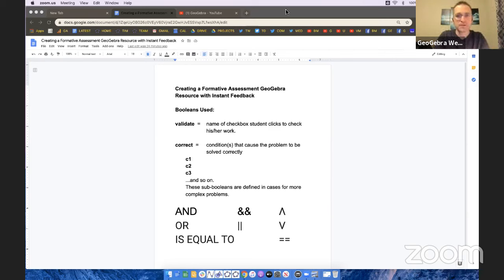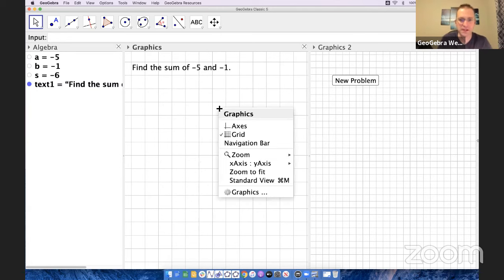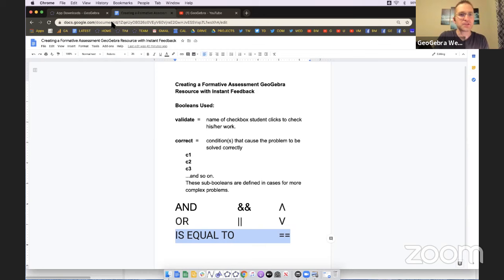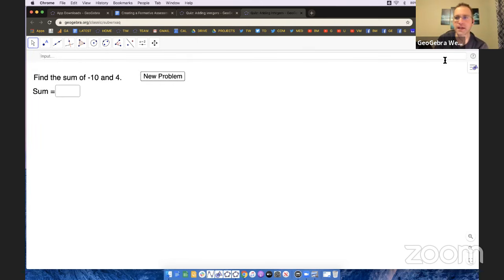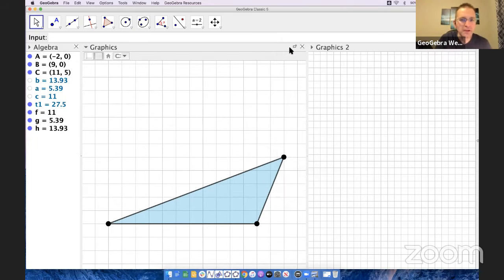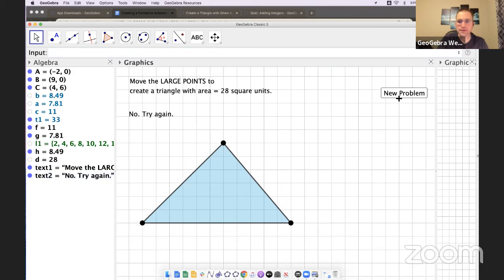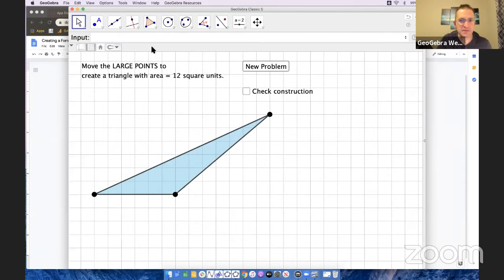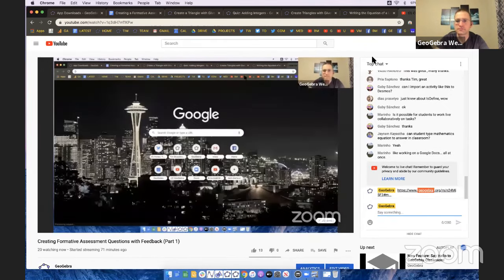Creating Formative Assessment Questions with Feedback (Part 1)